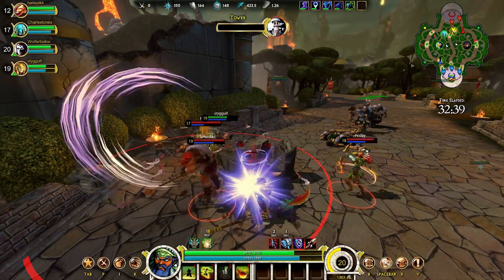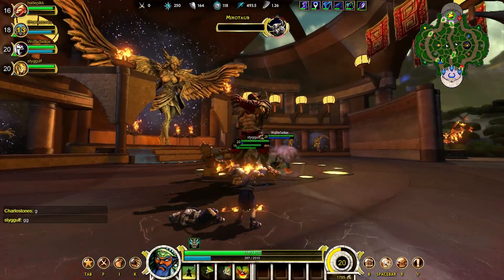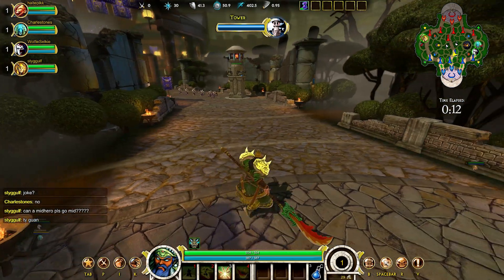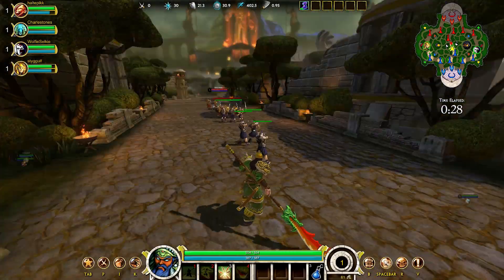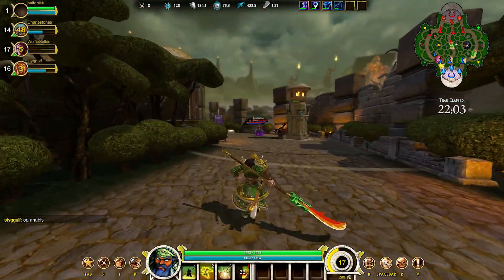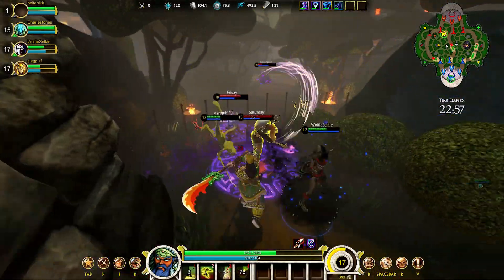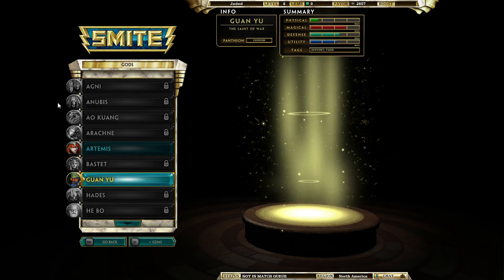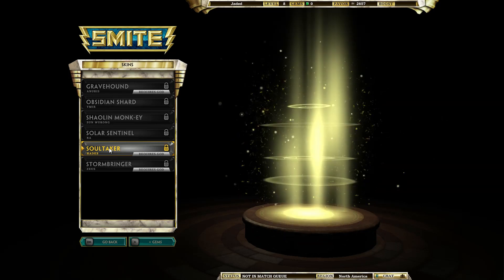First Look - SMITE (Also Beta Keys)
First impressions with SMITE. dat baby. BETA KEYS BELOWWW.

Make an account - My account - Games Tab

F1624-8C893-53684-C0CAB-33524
F1F1B-6FA11-4C6D4-27B83-C59D8
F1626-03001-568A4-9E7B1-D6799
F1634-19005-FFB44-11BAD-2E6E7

Please share the keys you get with others in the comments. Check Games tab (my keys) or something like that once you get in.